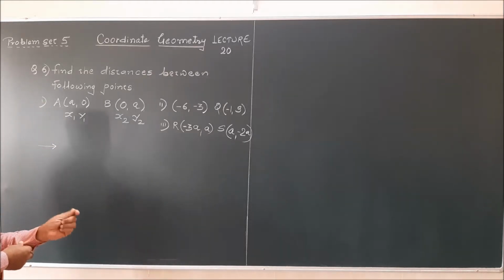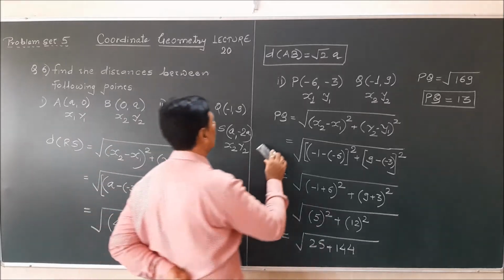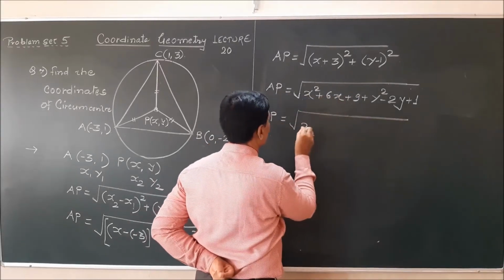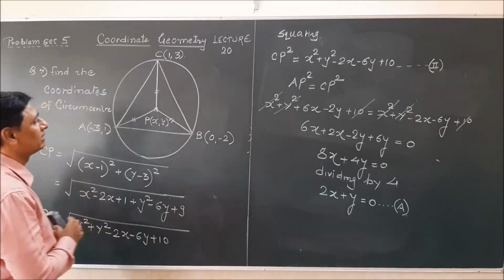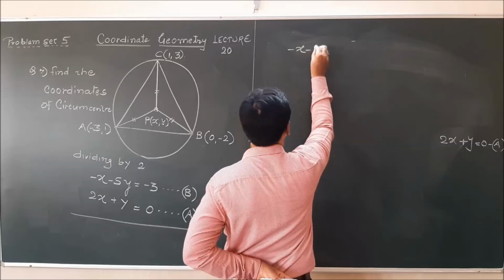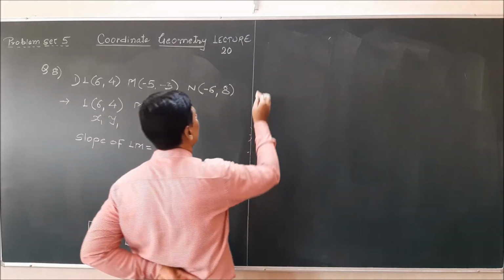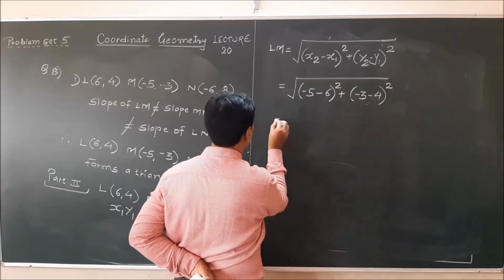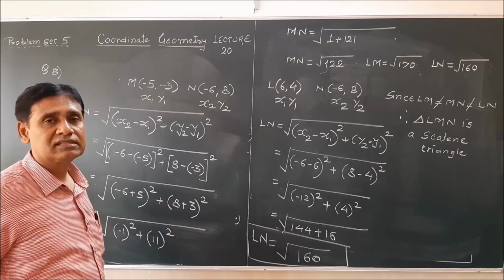Std 10 Geom L5 P11 (lect 20) Sr. Katale